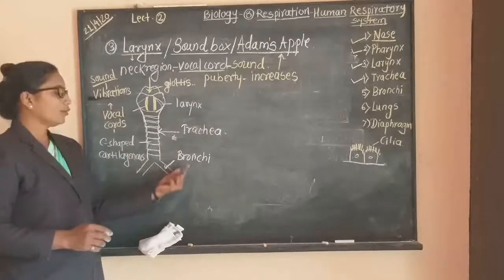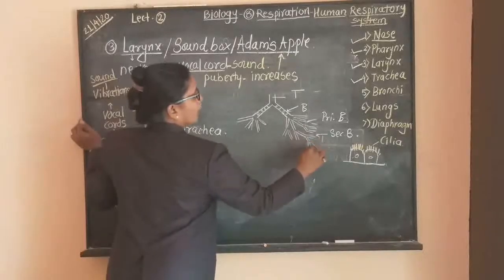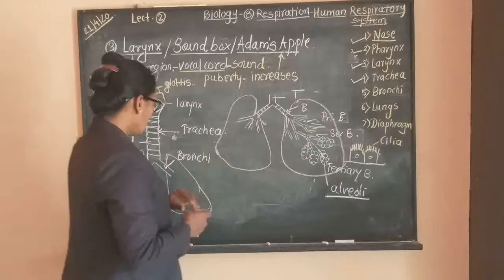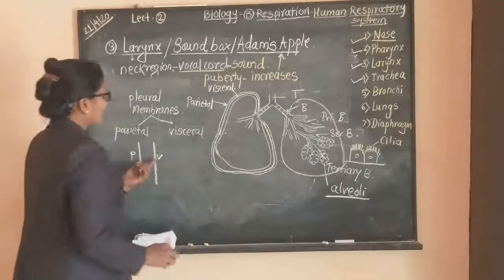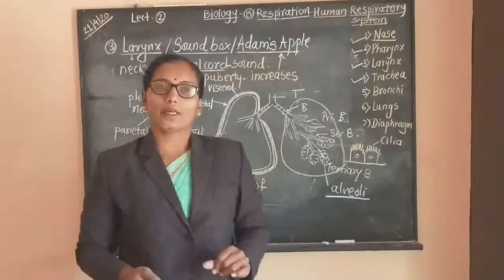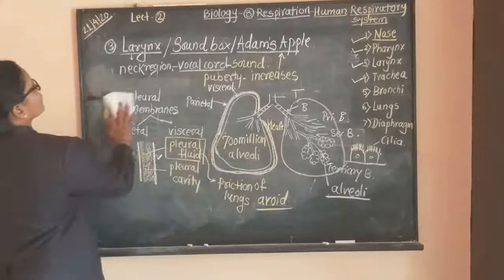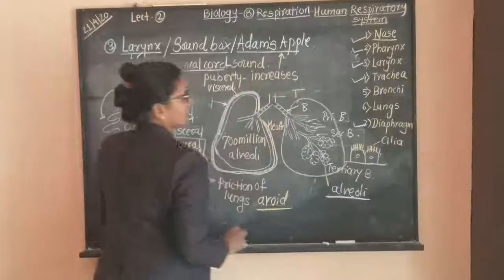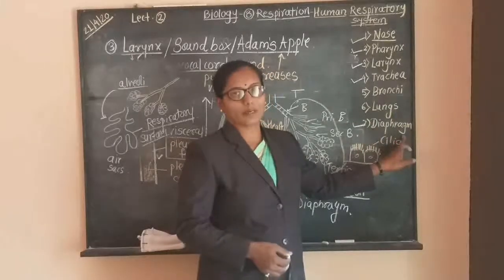RESPIRATION / PART 2-B /HUMAN RESPIRATORY SYSTEM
Structure and function of human respiratory system parts
ACC.TO STATE BOARD OF MAHARASHTRA